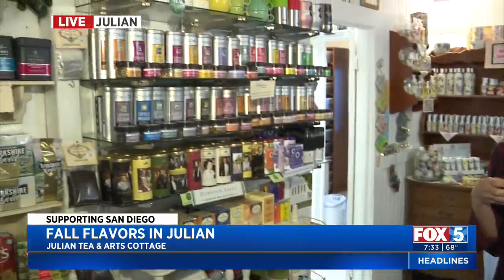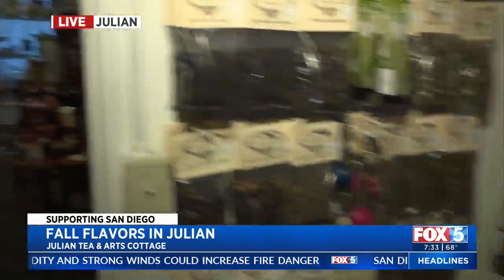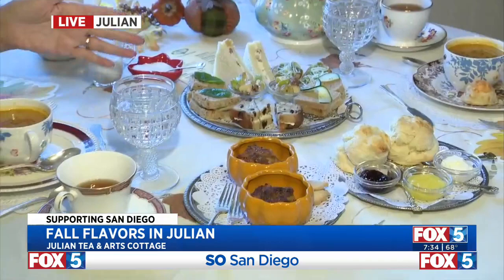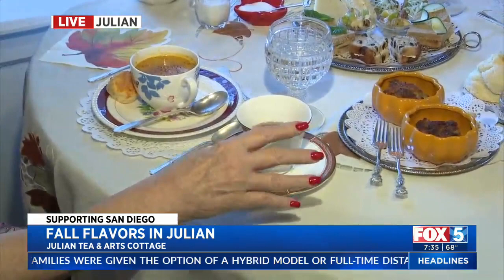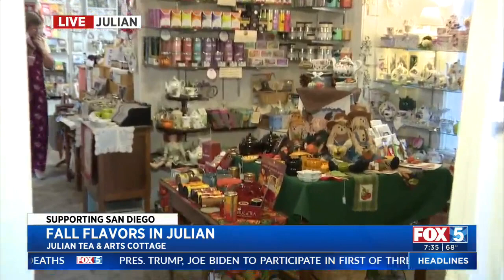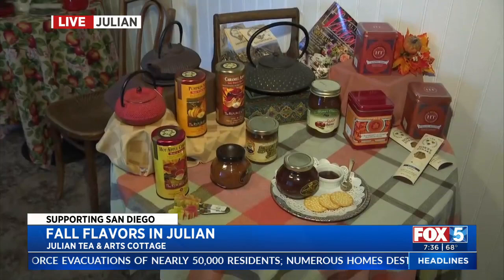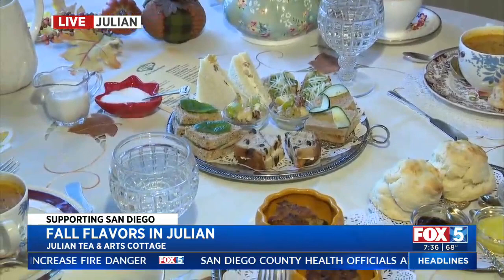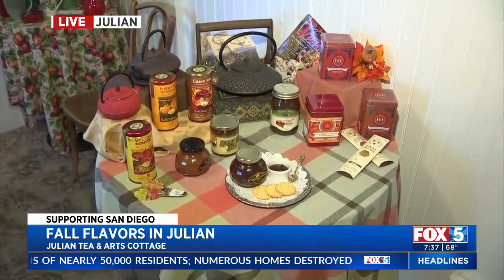Fall Flavors: Julian Tea And Arts Cottage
Heather Lake is in Julian to show you the best ways to taste fall.